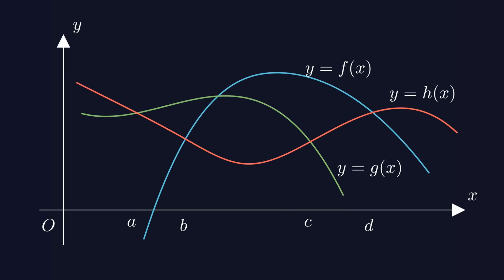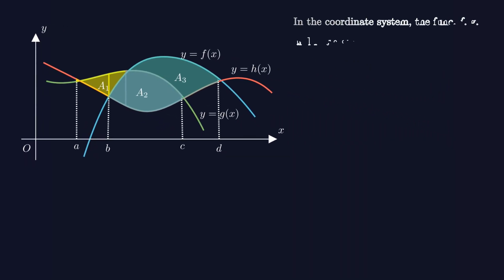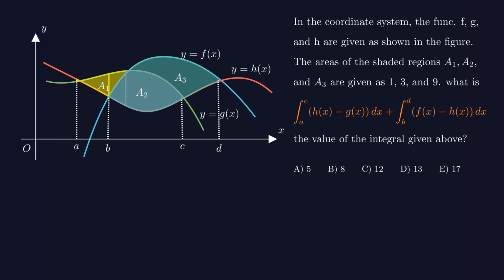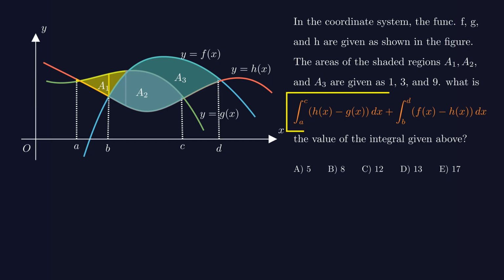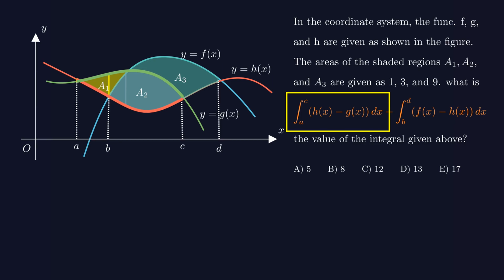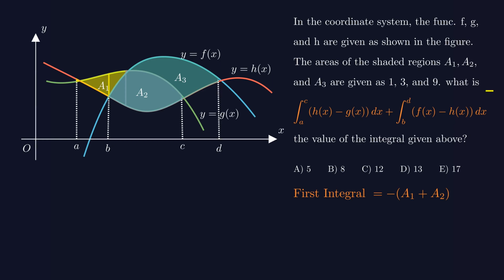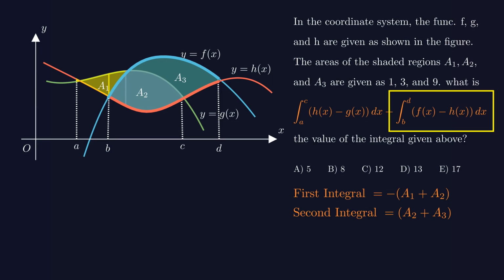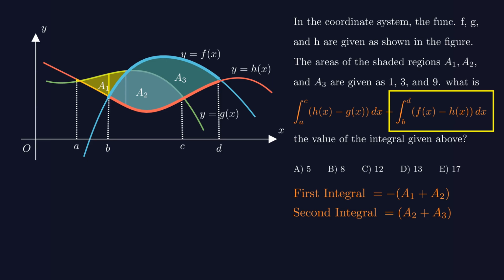Can You Solve This Calculus Problem | Not As Hard As It Looks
Welcome to our animated math series!
In this video, we solve a very nice integral problem using clear and engaging step-by-step animation. Whether you're a high school or college student, or just someone curious about calculus, this video will help you visualize and understand integration like never before.

We cover:
✅ What the integral means
✅ How to solve it step by step
✅ Graphical visualization of the function and area
✅ Useful tips for mastering integration

Perfect for beginners and intermediate calculus learners!